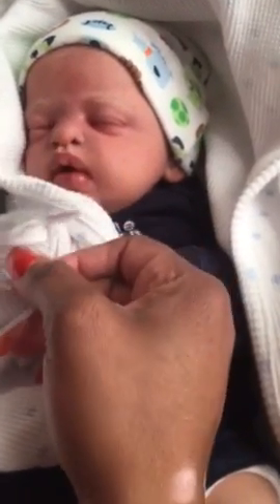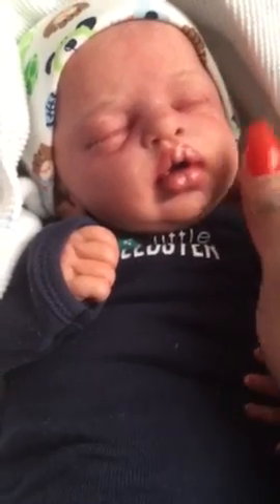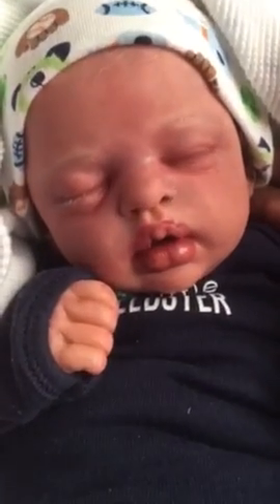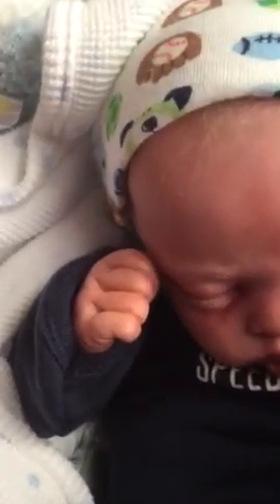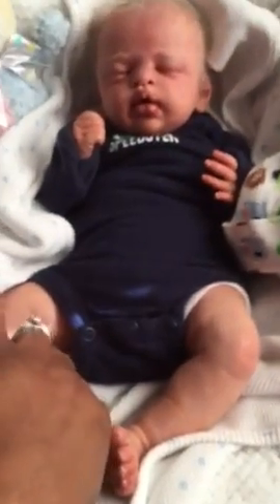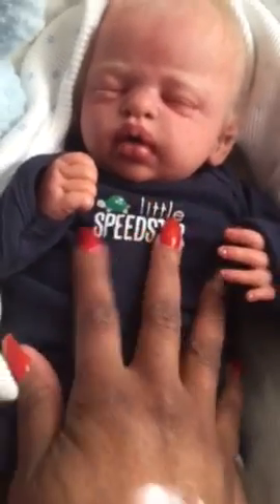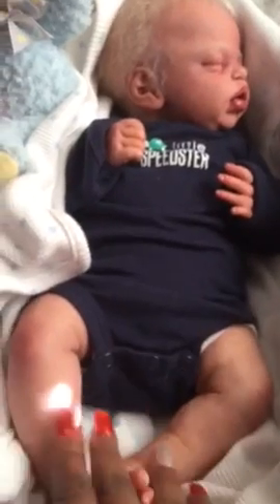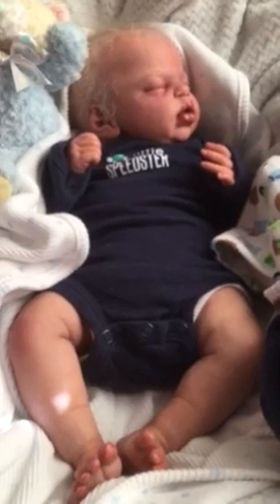My New Baby!! (Reborn related)